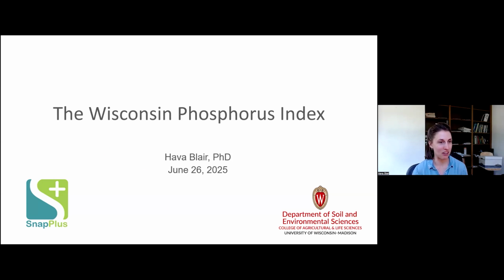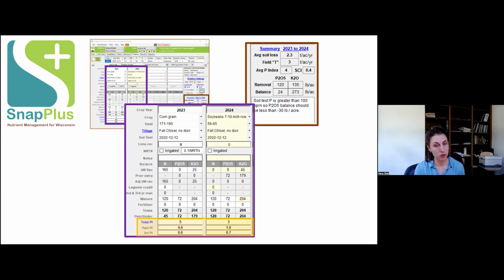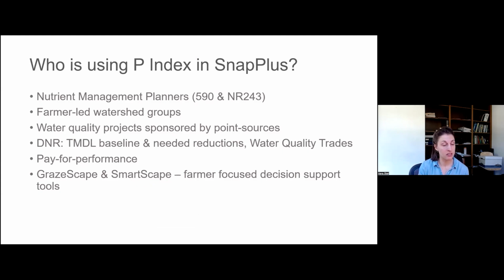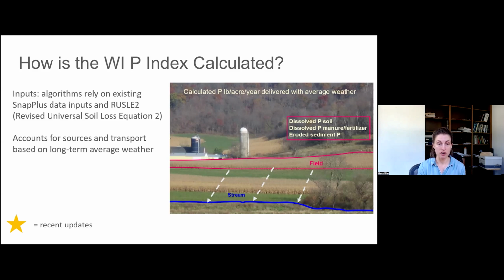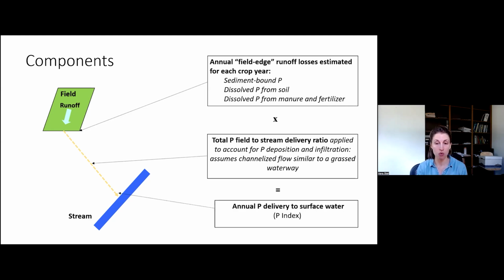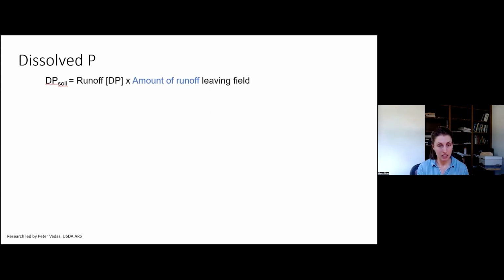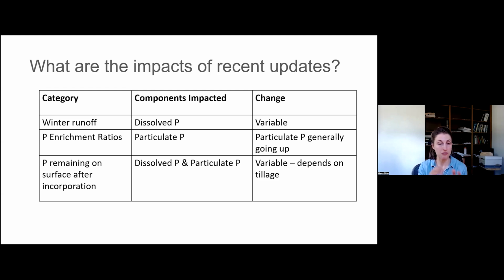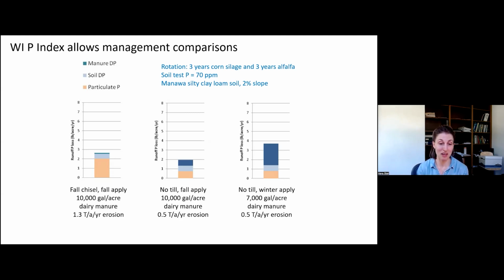The Wisconsin Phosphorus Index with Hava Blair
In this video, Hava Blair, researcher, UW–Madison Department of Soil and Environmental Sciences, presents an in-depth overview of the Wisconsin Phosphorus Index (P Index), a modeling tool used to estimate phosphorus runoff from agricultural fields to nearby surface waters. Integrated into the SNAPPlus nutrient management planning software, the P Index helps farmers, agronomists, and conservation professionals assess phosphorus loss risk based on field management practices, soil characteristics, and landscape features.
Hava explains how the model works, recent updates, and how it supports nutrient planning, conservation efforts, and water quality protection. The presentation also highlights how the model is validated using real-world data and used in various decision-support tools across Wisconsin.